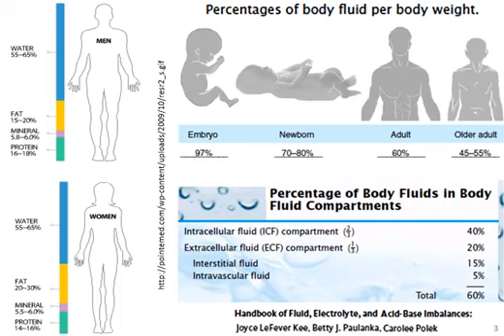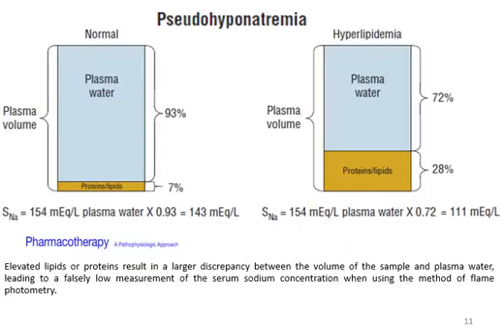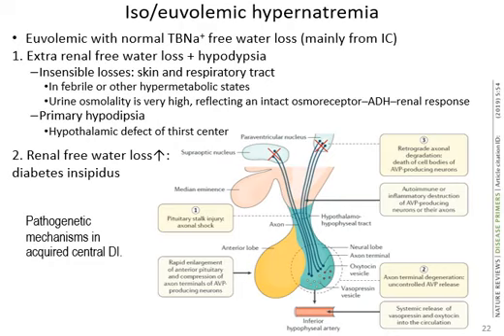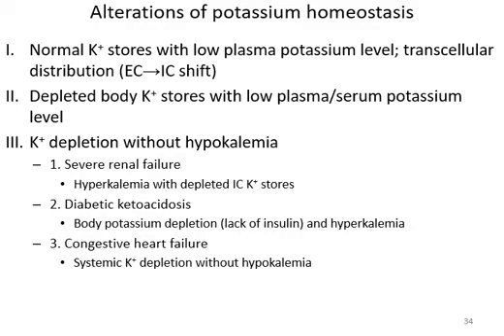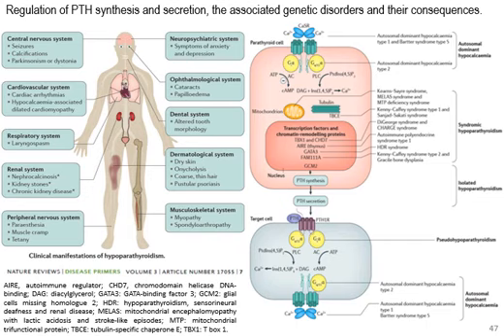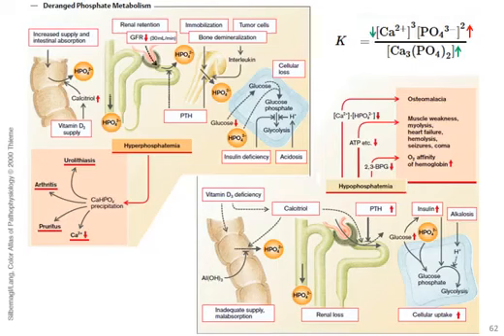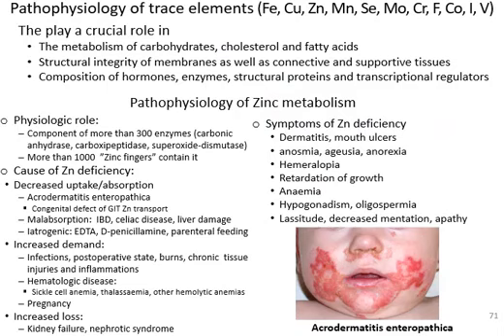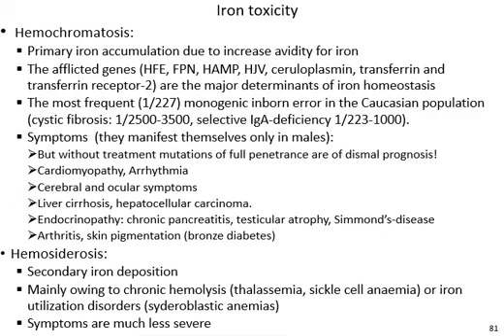Salt water MED 2021 2021 11 05 10 56 59